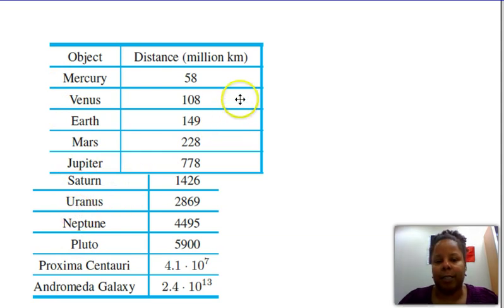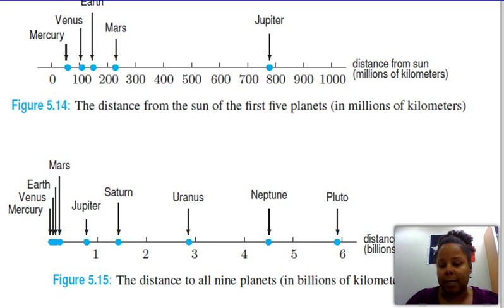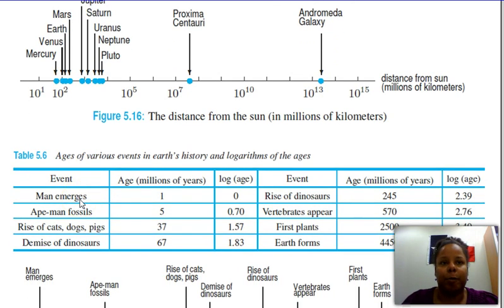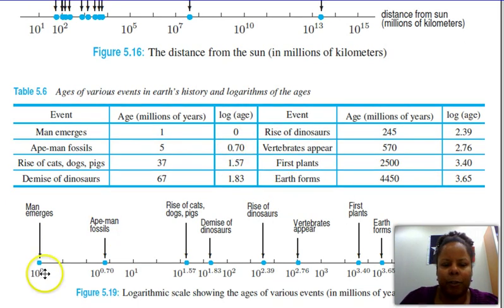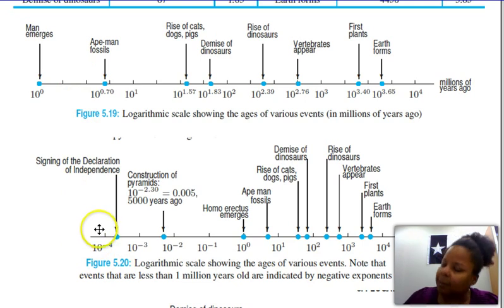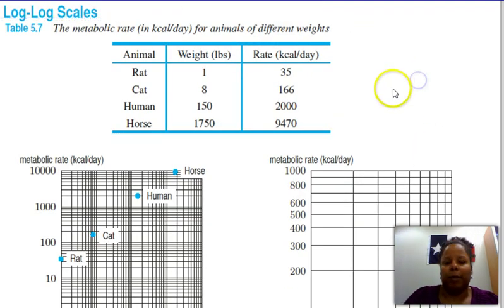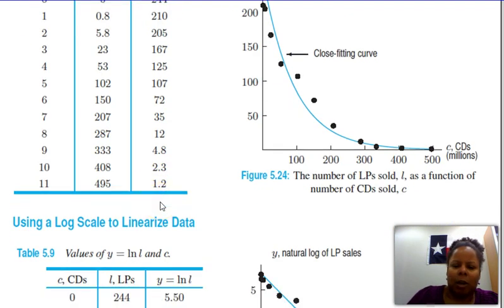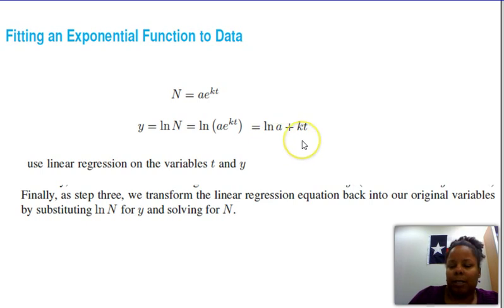Precalculus: 5 4 Logarithmic Scales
Flipped Video about section 5.4 Logarithmic Scales from Functions Modeling Change Textbook